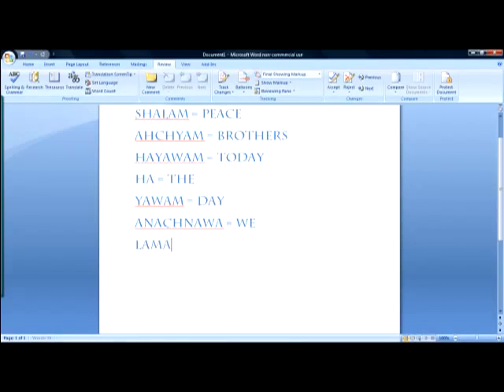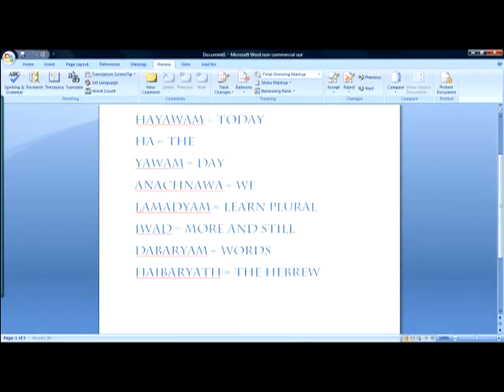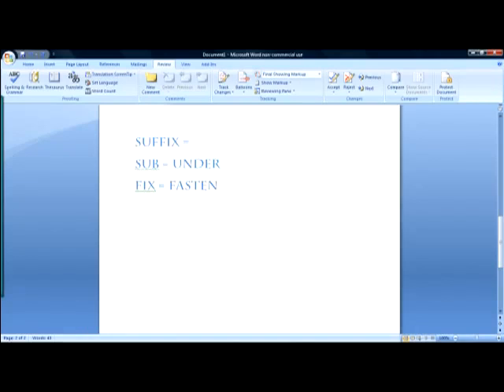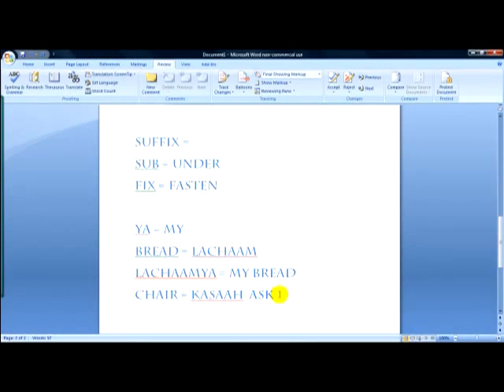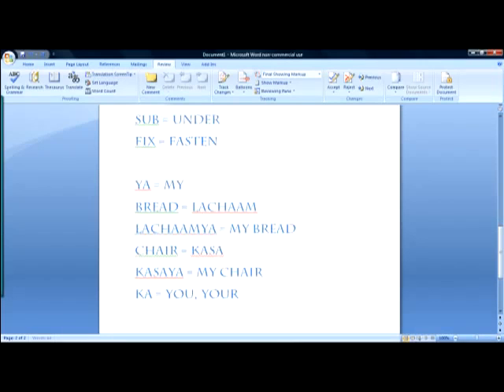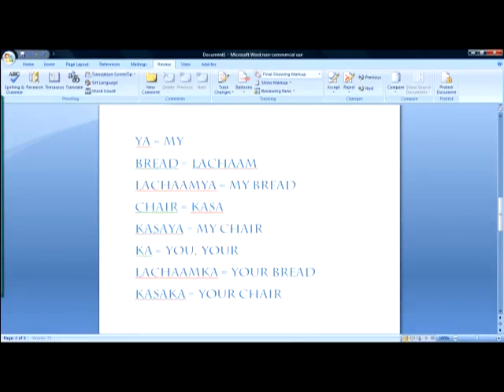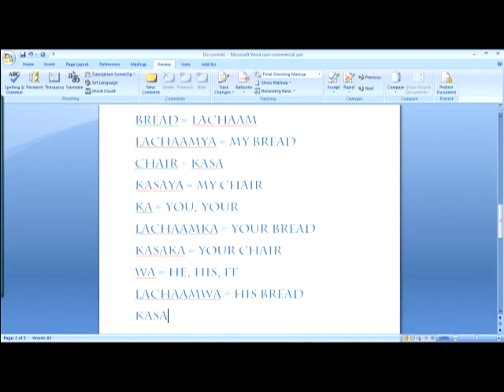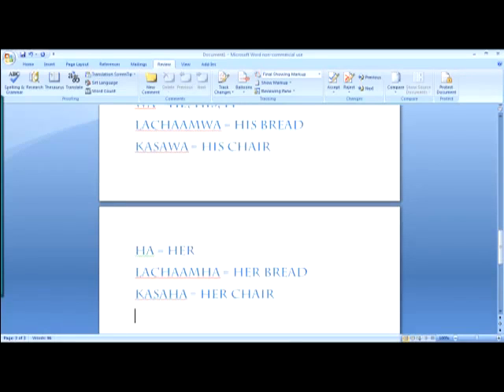Pt.1 Hebrew Suffixes (Possessive Adjectives)